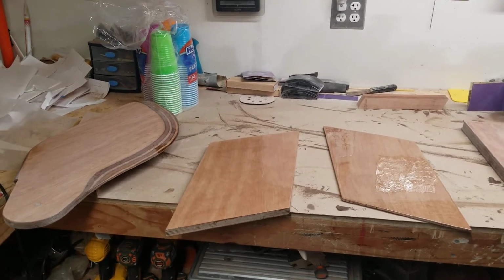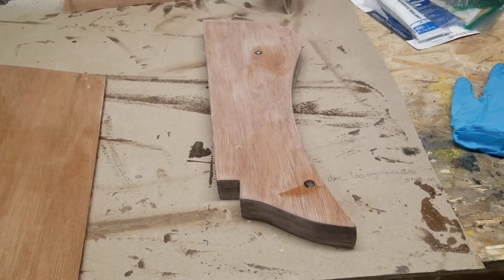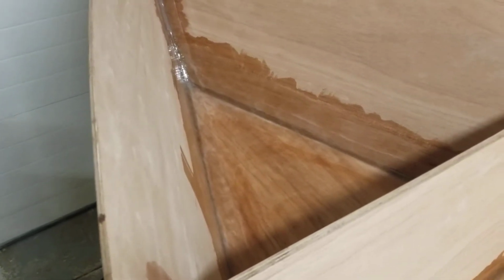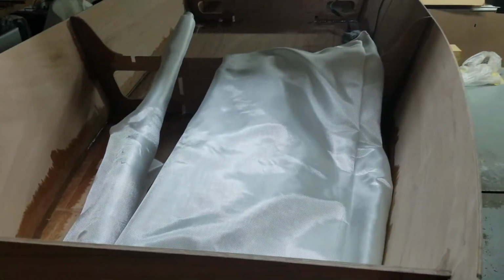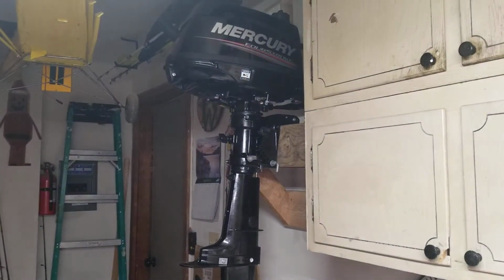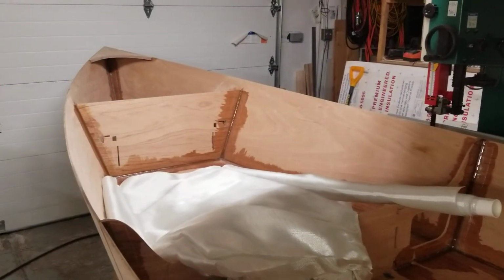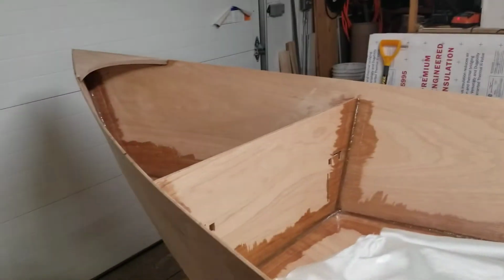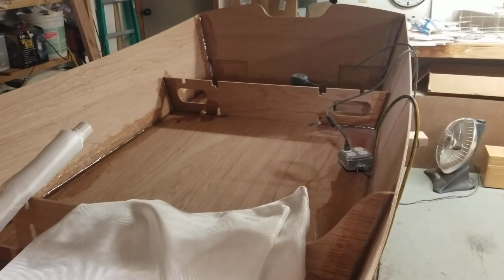Jimmy Skiff II (Video 6)